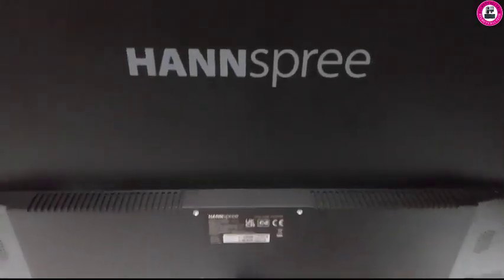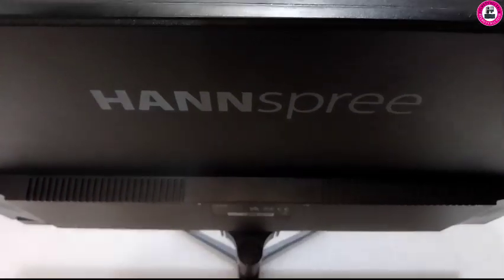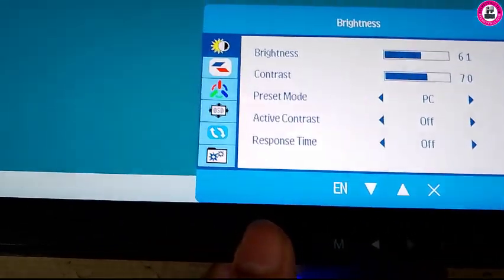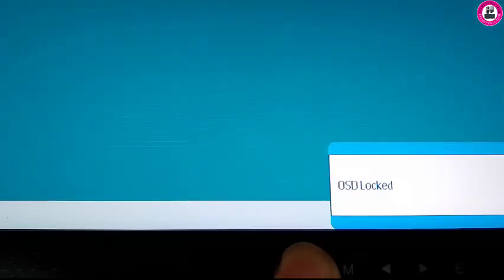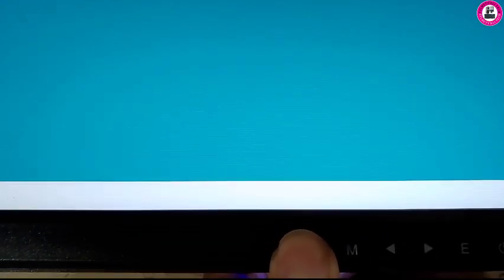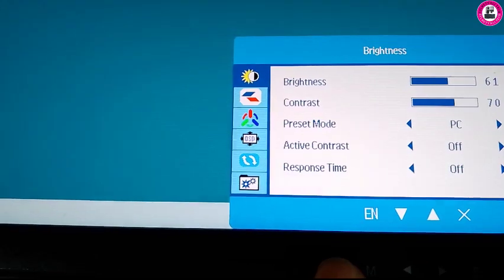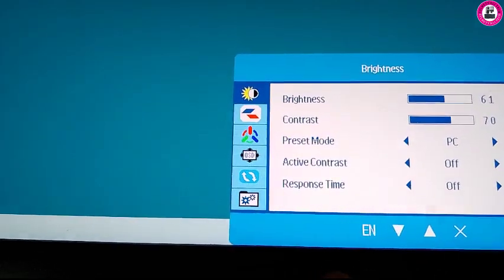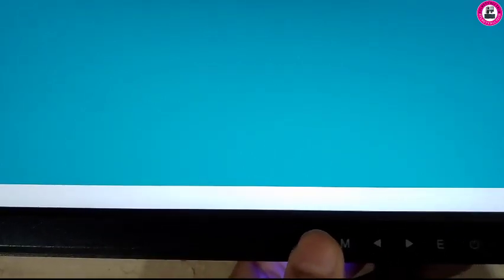How to remove OSD lockout in Hannspree Monitor. Unlocked OSD locked from HC272PPB Monitor.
This video quickly i try to show you how you can remove OSD from your Hannspree Monitor.